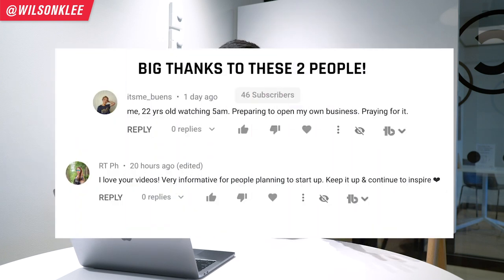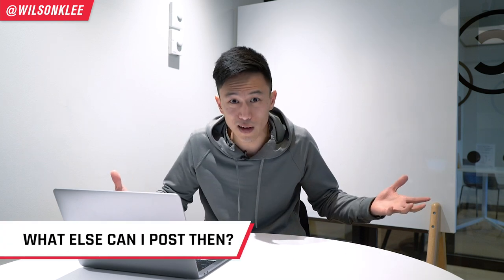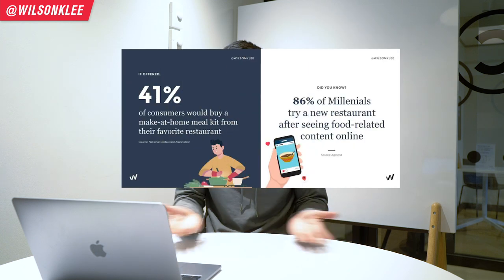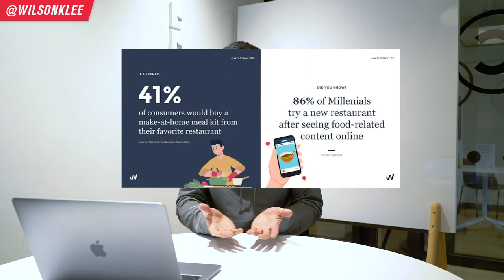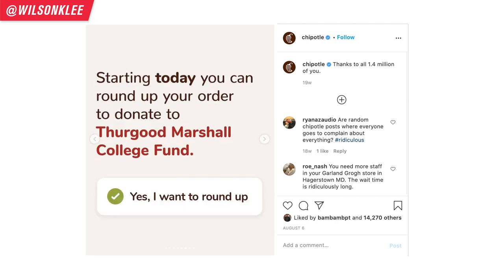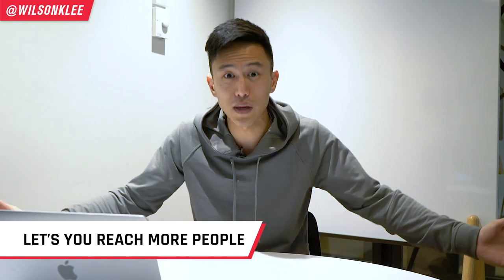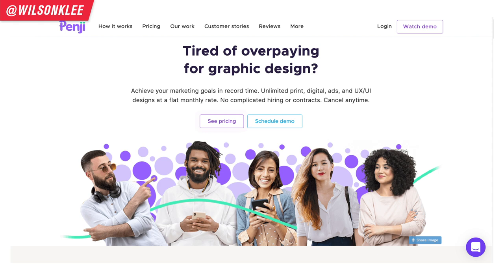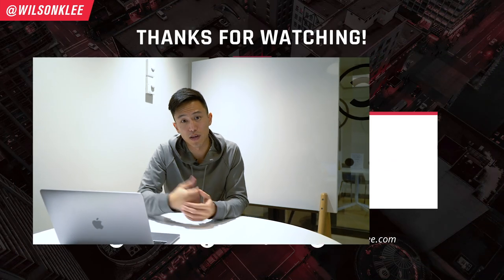6 Essential Restaurant Marketing Instagram Designs You MUST Make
6 Essential Restaurant Marketing Instagram Designs You MUST Make

If you're doing restaurant marketing on Instagram, you should be making these 6 designs!

NEWSFLASH! Instagram is still one of the hottest and best restaurant marketing channels out there. Ask anyone and they'll tell you that they use Instagram as one of their go-to ways to find new spots to eat and bookmark for the future. My wife does this every single day...

But posting nice photos of your food ISN'T ENOUGH. That is so 2016. Nowadays if you want to standout of the crowd and build a loyal fanbase of customers who will dine and order from you again and again, you need to level up your designs and posts.

These 6 essential Instagram designs I cover is what the big dogs are doing. Big dogs like McDonald's, Chipotle, Burger King and most likely the bigger food chains in your city. For me in Vancouver, that would be popular fast casual chain Cactus Club. They are killing it with beautifully designed campaign graphics, infographics, and Instagram stories.

If you create posts that resonate with your customers, make them laugh, entertain them, illicit good memories, or teach them something, you'll be able to build brand loyalty and positive touchpoints with your restaurant. Most importantly, you'll get their trust! And trust is the only factor that will make them come again and again!

Now I know that not everyone is a graphics whiz. I sure am not. Which is why I rely on Penji.co for my graphic designs. I recommend checking them out if you're looking for reliable, high quality graphic designers at a good price!

So if you're a restaurant owner, part of restaurant management, small business owner, or a restaurant marketer, looking how to do social media marketing for restaurants or instagram marketing for restaurants, then keep on watching!
📚 RESOURCES